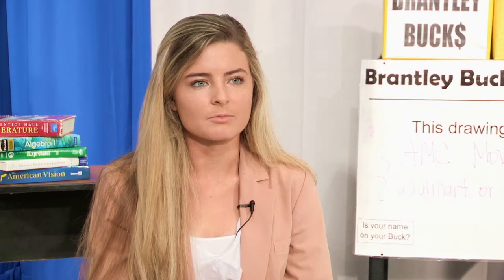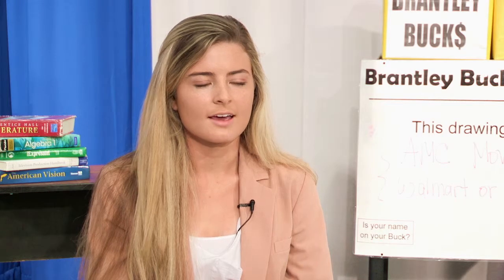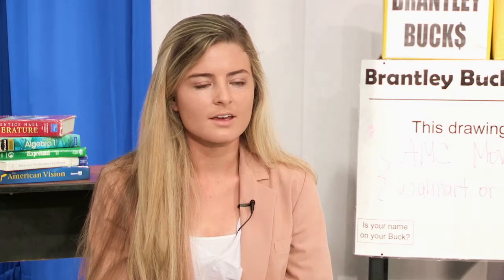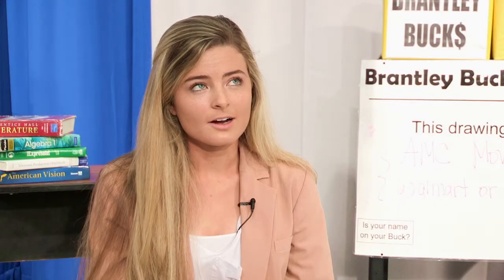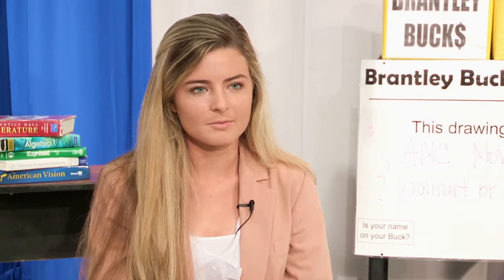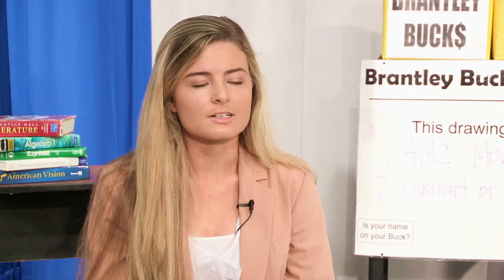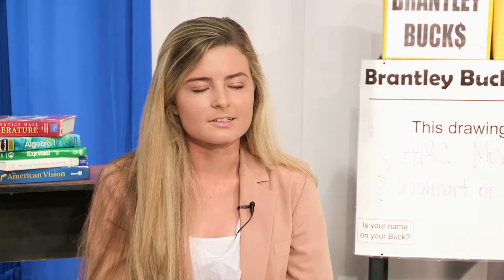Brantley Bucks: Student and Teacher Explanation - Reward Systems 2